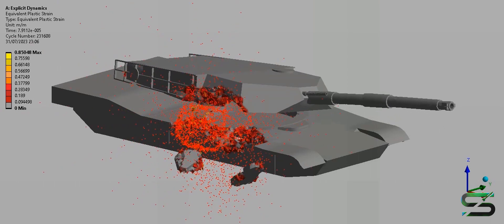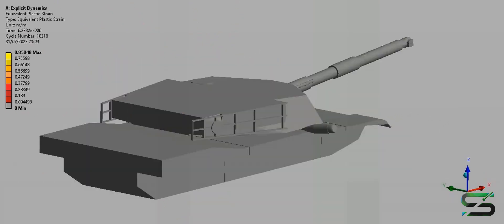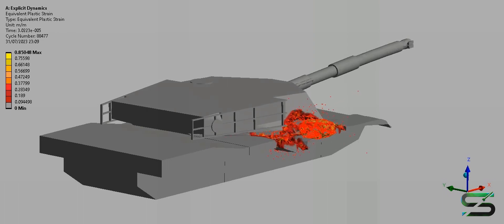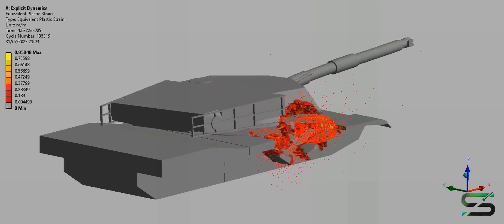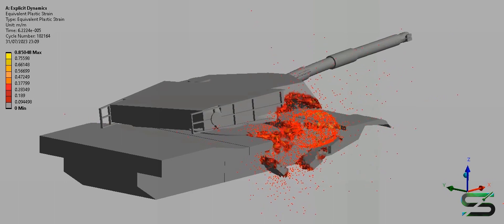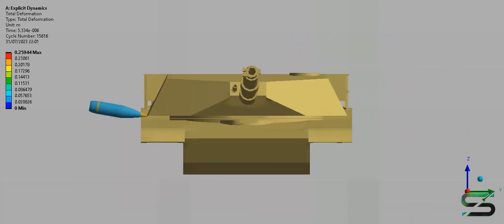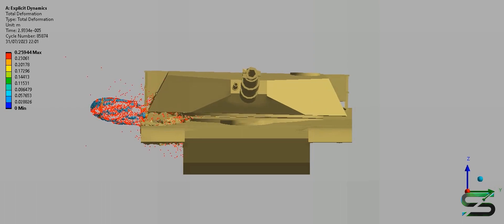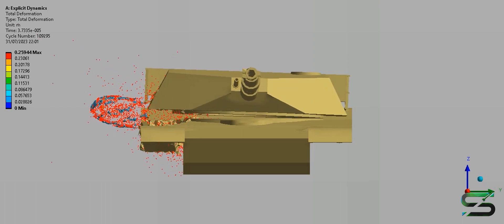152mm Artillery Vs M1 Abrams | MSTA-S Howitzer Armour Piercing Simulation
This real size simulation demonstrates a scenario in which a 152mm artillery round fired from the Russian self-propelled howitzer MSTA-S hit the turret of the US M1 Abrams tank.

The 2S19 MSTA-S is a 152mm self-propelled howitzer designed and manufactured by Uraltransmash in the Soviet Union and later in Russia, which entered service in 1989 as the successor to the 2S3 Akatsiya. The vehicle has the running gear of the T-80, but is powered by the T-72's diesel engine. It has a maximum firing range of approximately 24.7 kilometers (which can be extended up to 29 kilometers with rocket-assisted projectiles)

There is visual evidence of a western tank and infantry fighting vehicle that has been destroyed by a direct hit from 152mm Russian artillery during the ongoing Russia-Ukraine conflict.